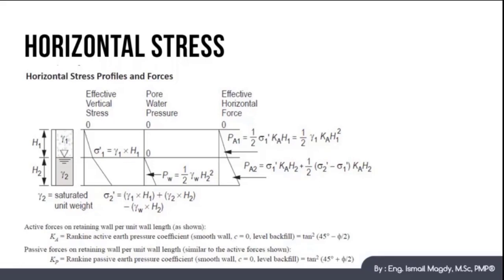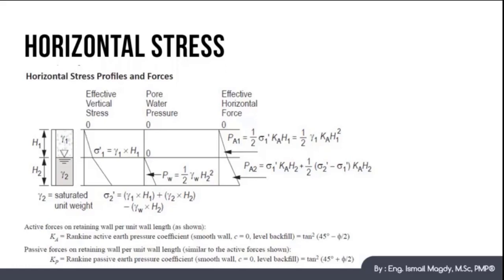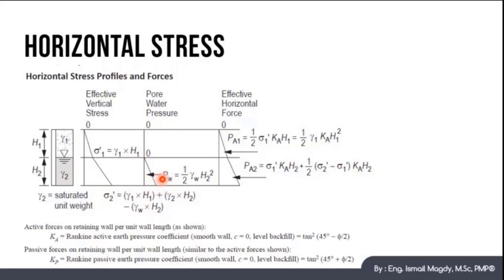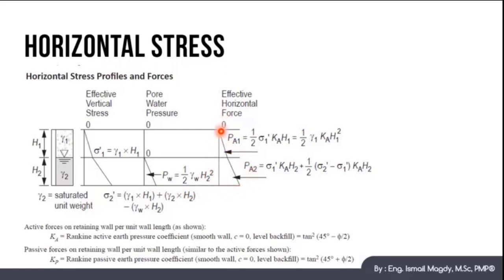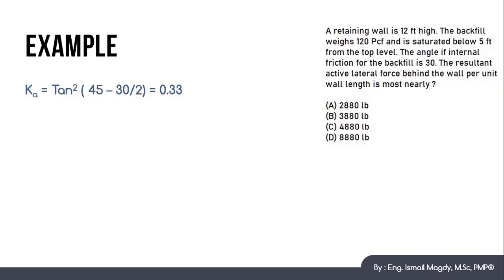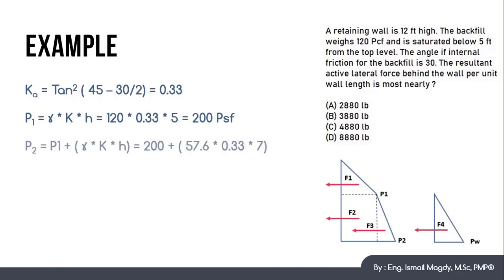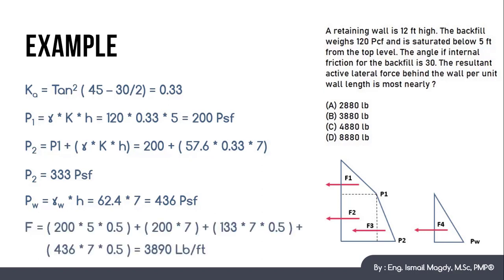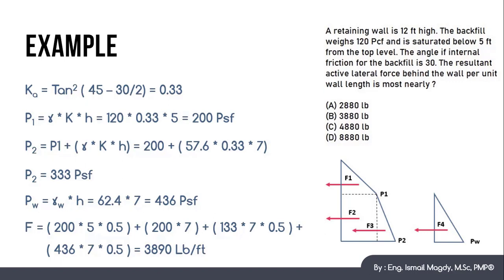FE Civil Exam Course - Horizontal stress